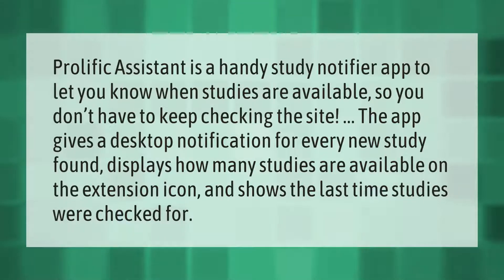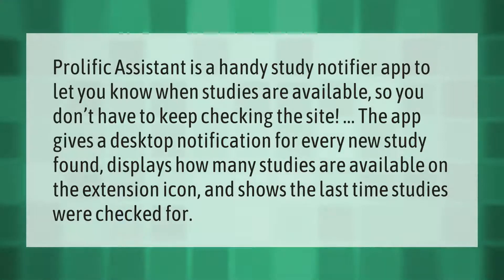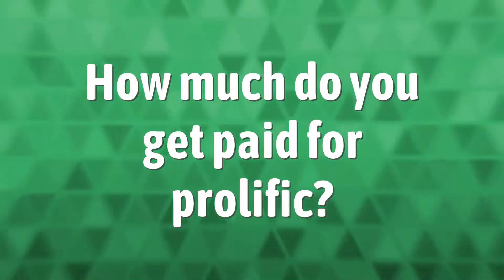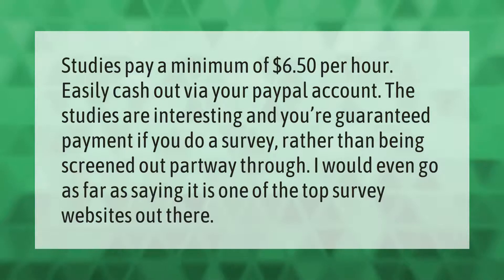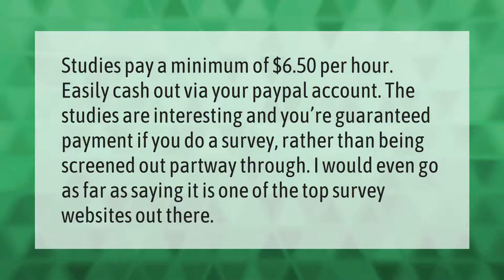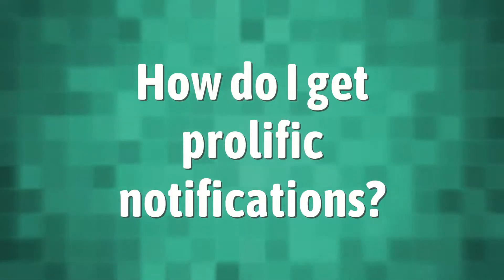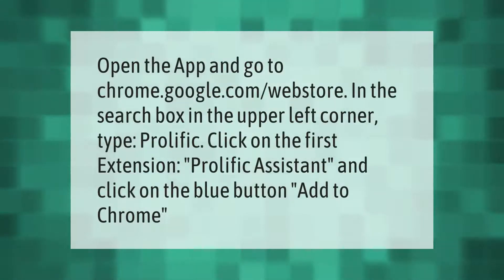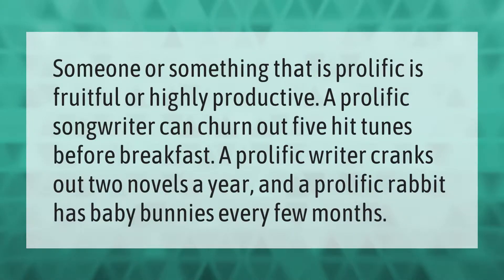Does prolific have an app?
00:00 - Does prolific have an app?
00:39 - How much do you get paid for prolific?
01:10 - How do I get prolific notifications?
01:37 - Can a person be prolific?

Laura S. Harris (2021, August 3.) Does prolific have an app?
    AskAbout.video/articles/Does-prolific-have-an-app-259500